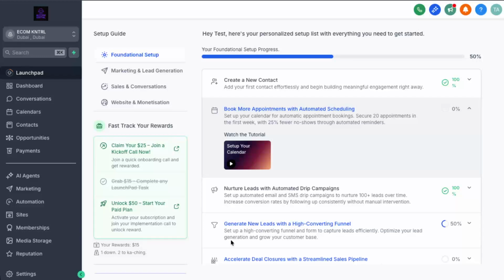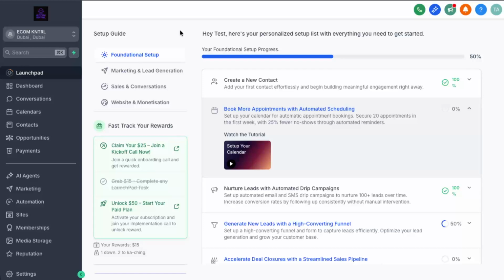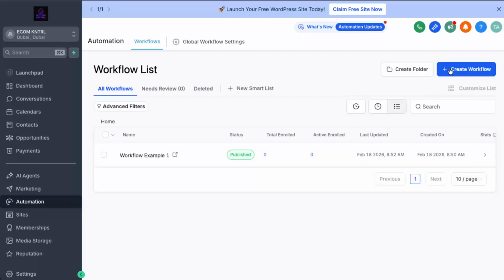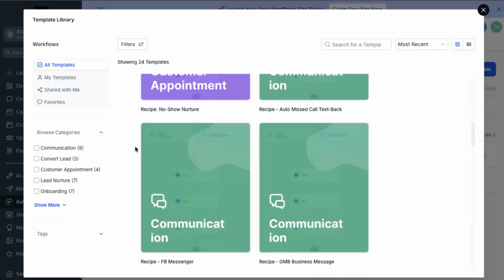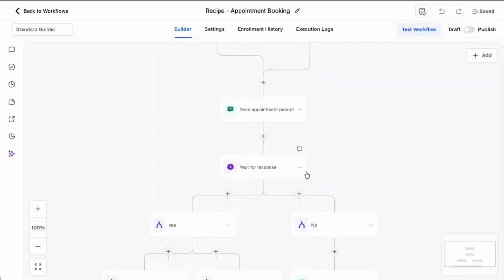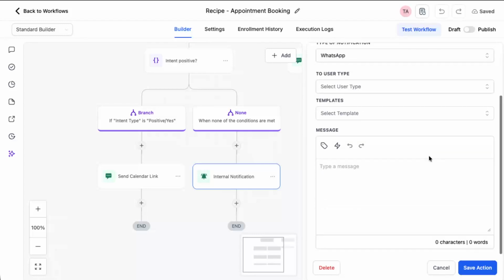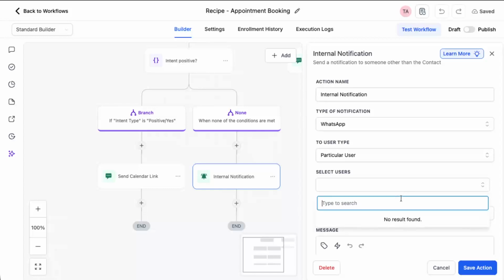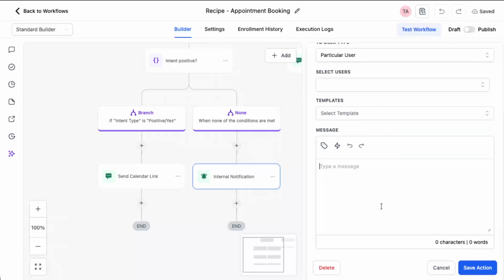How To Send Internal Notifications on Whatsapp In GoHighLevel (2026) | Automations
Learn how to send internal notifications on WhatsApp in GoHighLevel using the current 2026 method. This tutorial walks you through setting up triggers and workflows so your team gets WhatsApp alerts when key actions happen inside GoHighLevel. You’ll see how to connect WhatsApp messaging, configure internal notification triggers, and test the setup to ensure messages deliver correctly. The steps follow the latest GoHighLevel dashboard and integration settings to avoid delivery problems. If you want real-time team alerts and better internal communication via WhatsApp, this is the updated guide that works now.